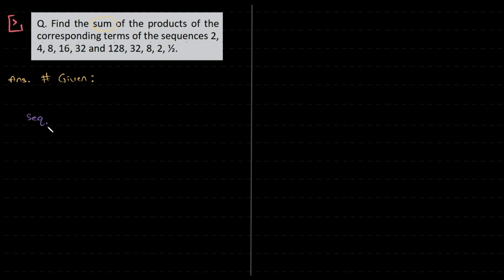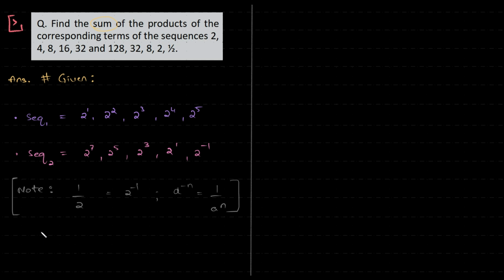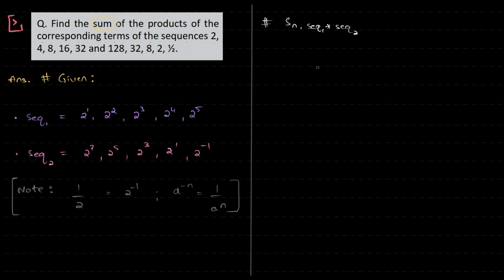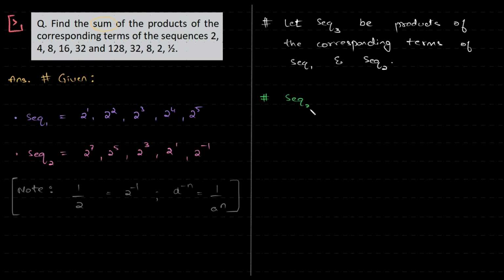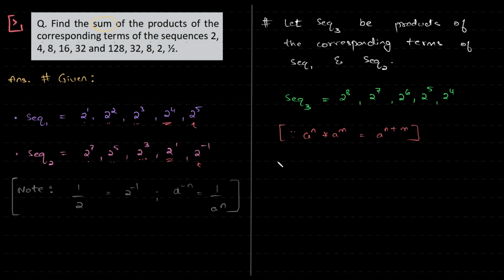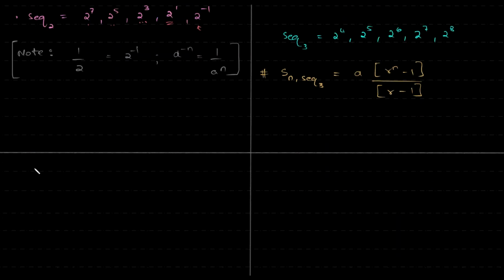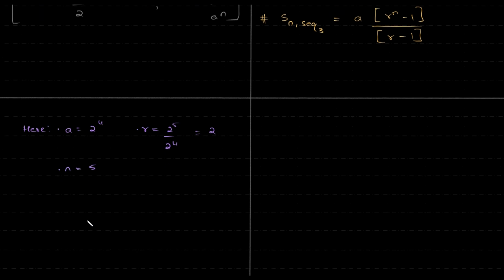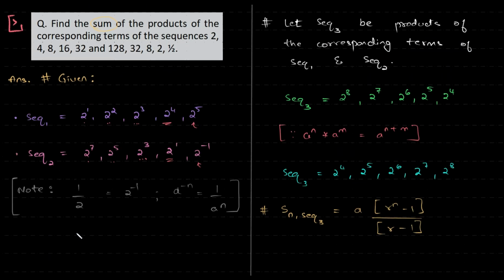8 04 R 1 Ex 8 2 19th Main E